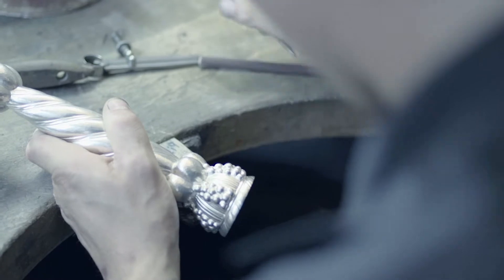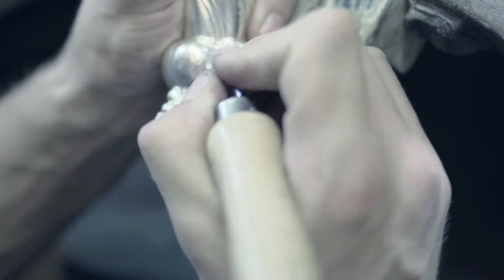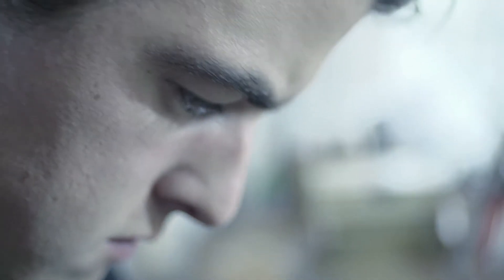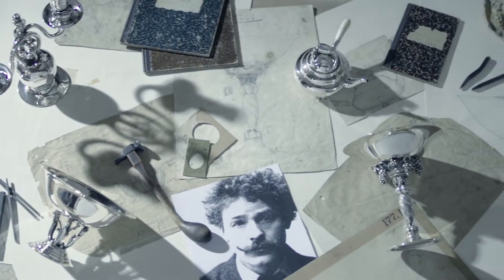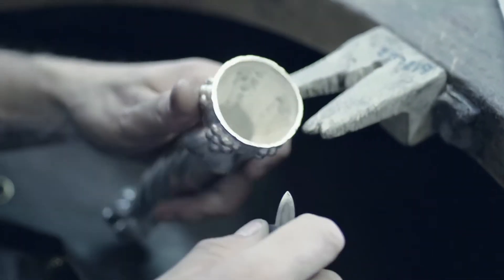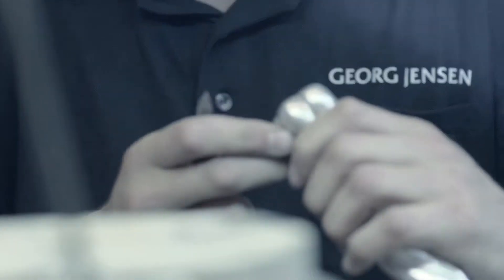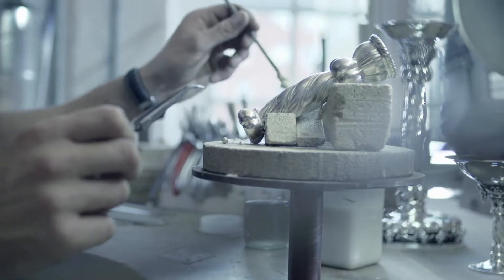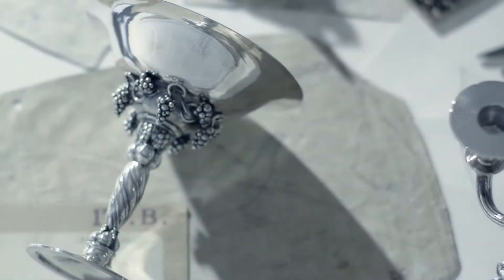GeorgJensen Silversmith Andreasfilm master